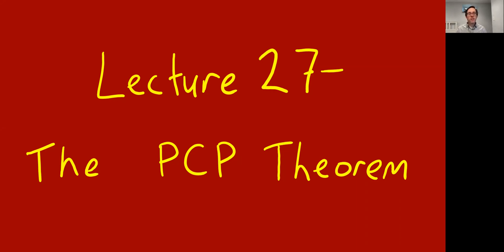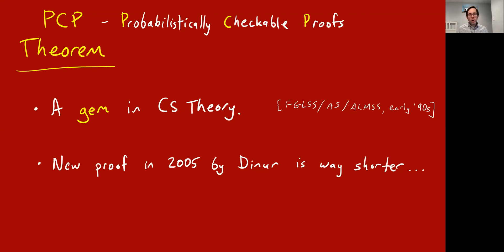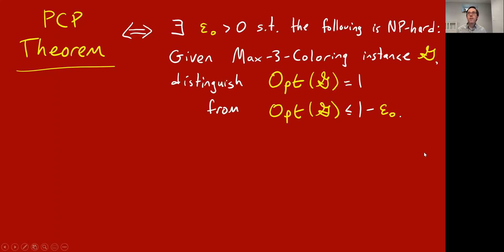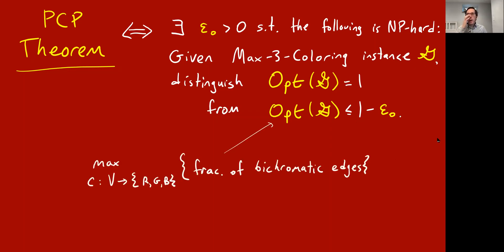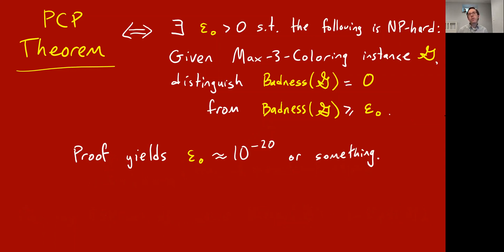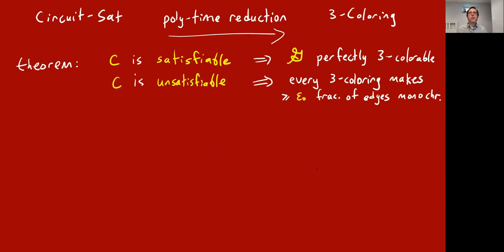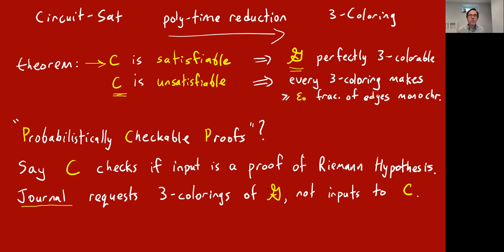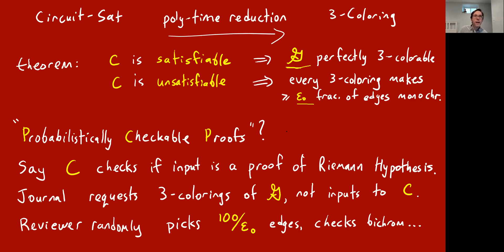Statement of the PCP Theorem || @ CMU || Lecture 27a of CS Theory Toolkit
Remarks about the PCP Theorem, Dinur's proof of it, and a full statement of the theorem, including its hardness-of-approximation interpretation and its proof-checking interpretation.  Lecture 27a of "CS Theory Toolkit": a semester-long graduate course on math and CS fundamentals for research in theoretical computer science, taught at Carnegie Mellon University.

Resource for this lecture:
Course on "The PCP Theorem and Hardness of Approximation" by O'Donnell and Guruswami,